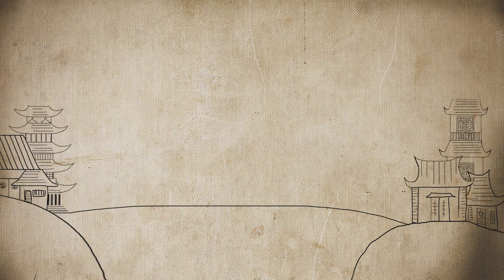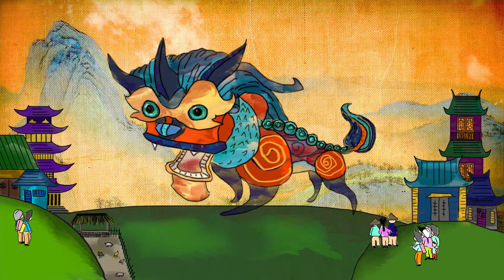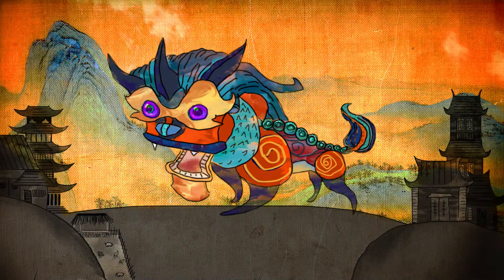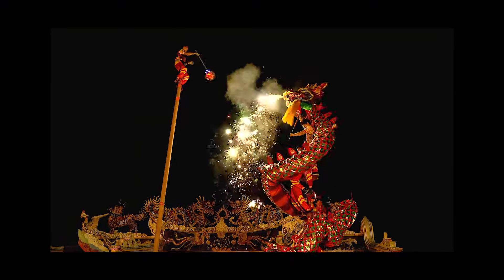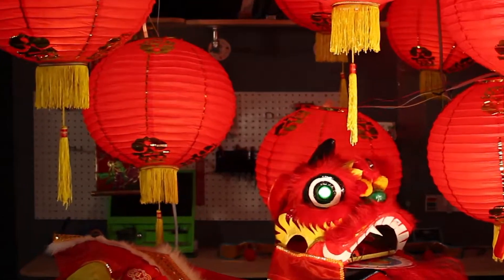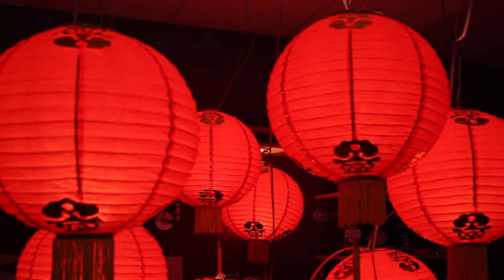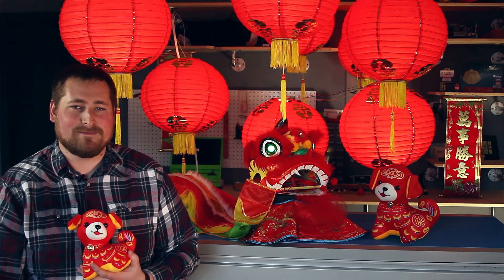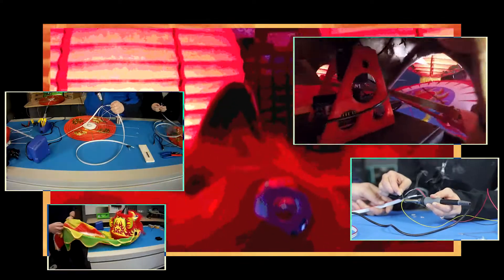Chinese New Year – Year of the Dog – Maker.io | Digi-Key Electronics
Happy Lunar New Year: Year of the Dog 2018 from Digi-Key Electronics

In honor of the Lunar New Year, Applications Engineers from Digi-Key Electronics have made some updates to lanterns and a lion with NeoPixel LEDs, Arduinos, and some servo motors. With some simple modifications they were able to create some festive décor to bring in 2018 – the year of the Dog

Maker.io lantern and lion project